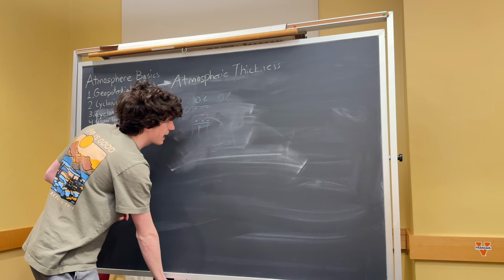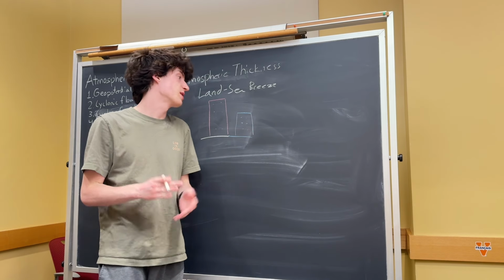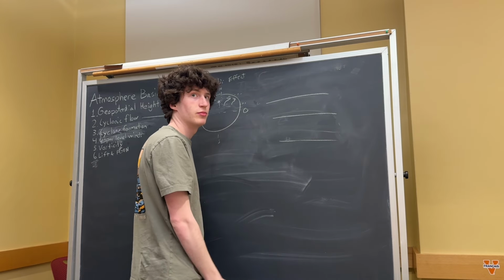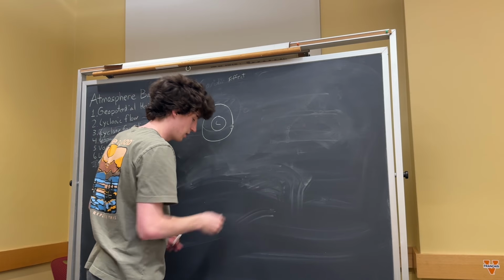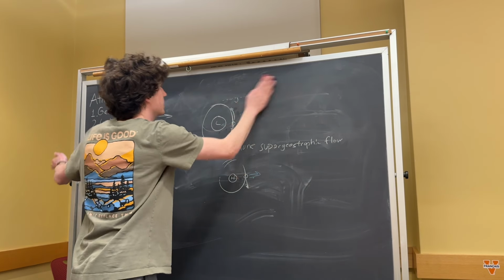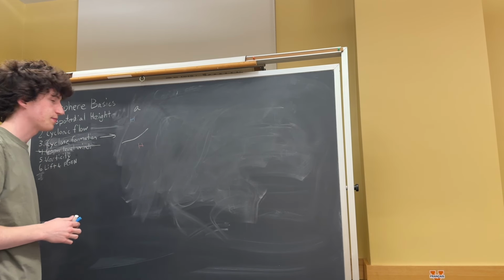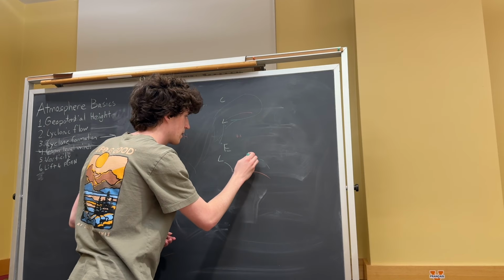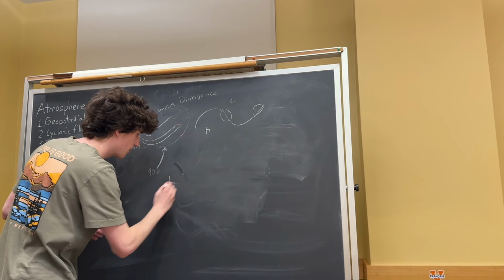Atmospheric basics: Geopotential Height to Cyclogenesis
Hope you guys find this helpful! Btw watching at 2x speed or with something else you’re doing is probably the best way to experience my rambling.